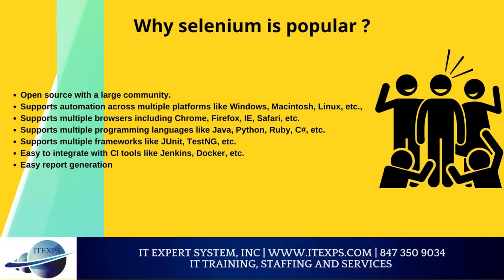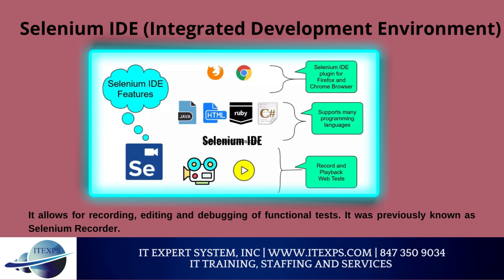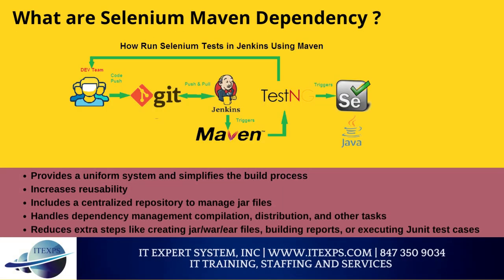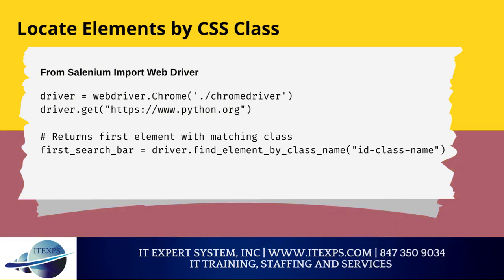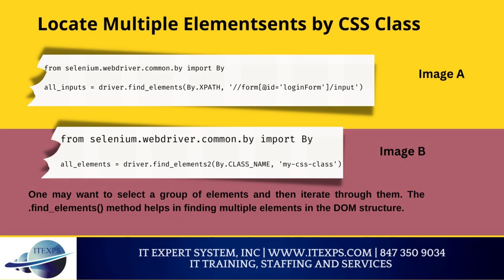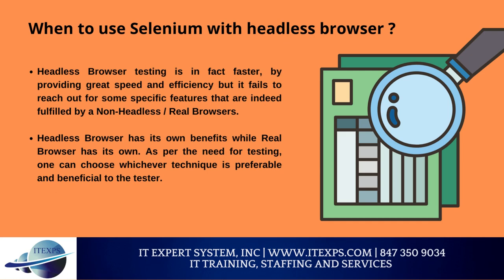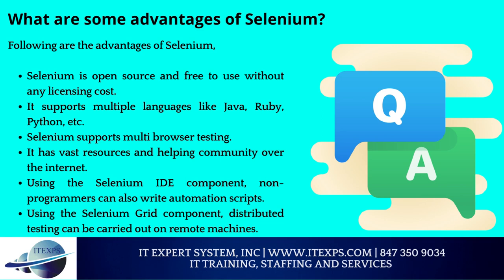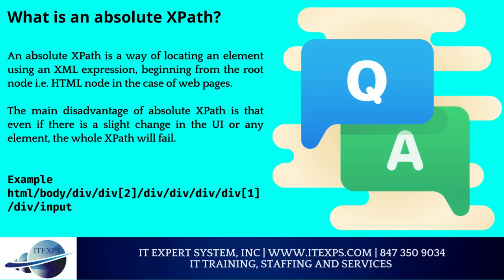What is Selenium | Functional Testing | Web Testing | Test Automation | QA| Java| IT Expert System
Corporate Training
Business Strategy
Change Management
Risk Management
Linux Administration
Technology Transformation
Innovation At Work